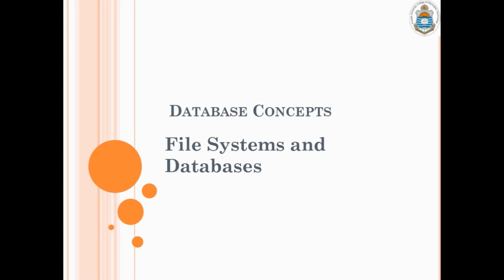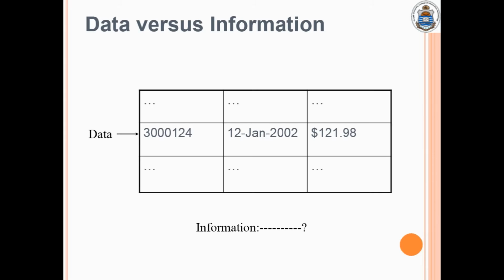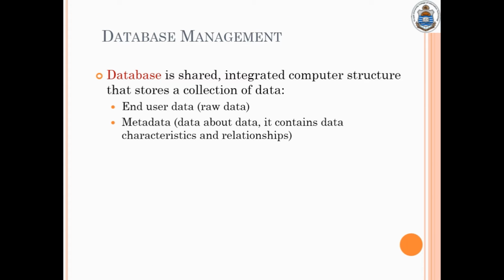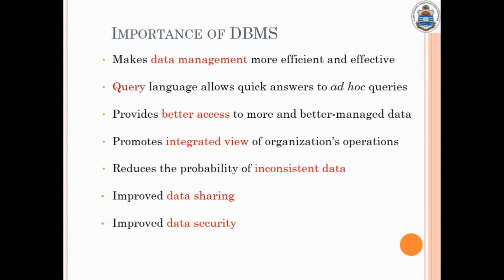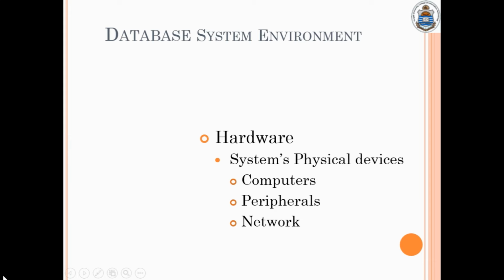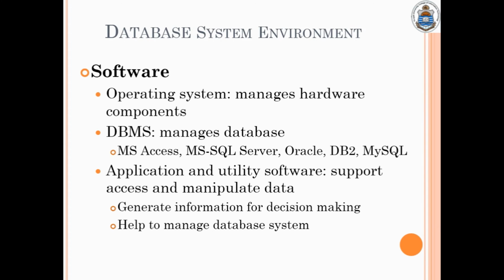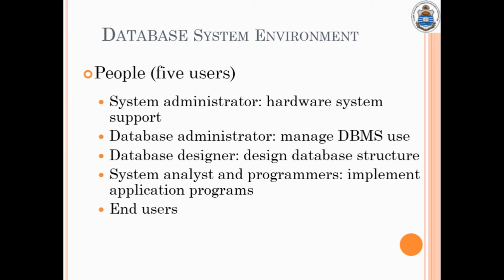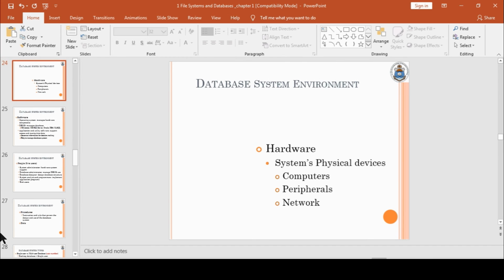File Systems and Databases - Complete Database Developer Course FREE - Lecture 1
This video explains the basic concepts of the file systems and the database, and how they work.
Increase the video's speed from the settings tab if its too slow for you.